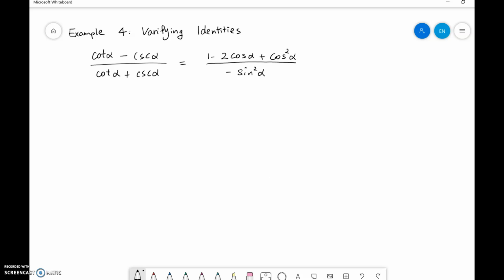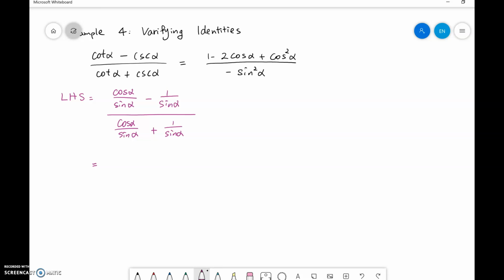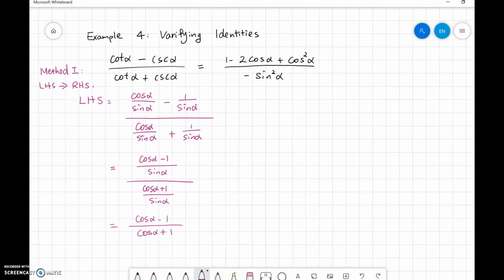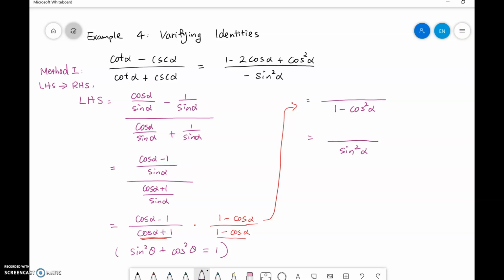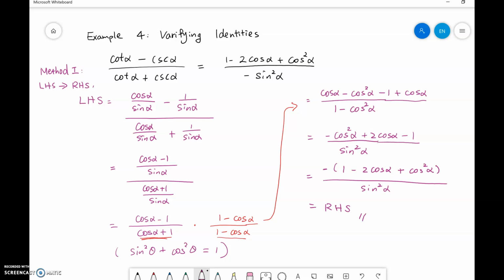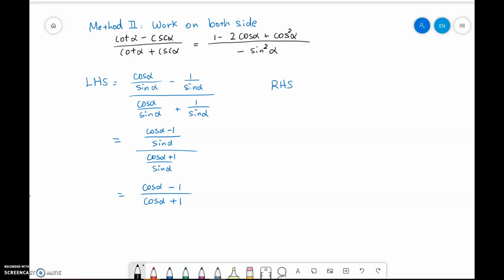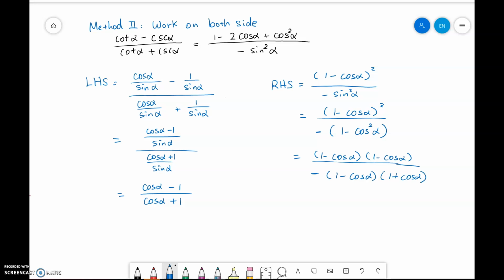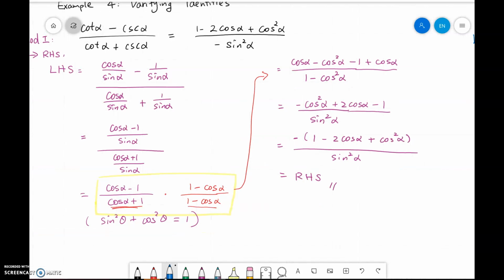Math 140 - Section 5.2 - Example 4